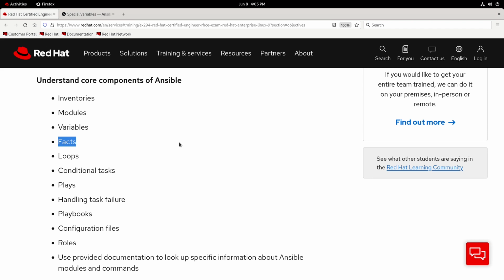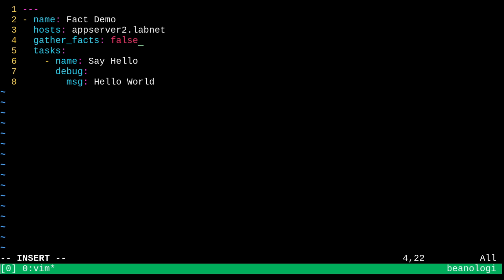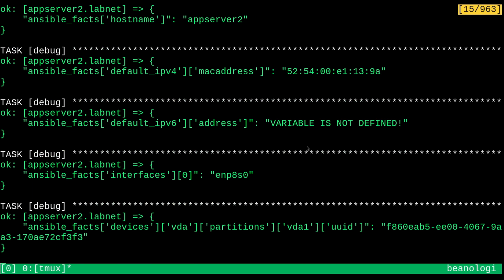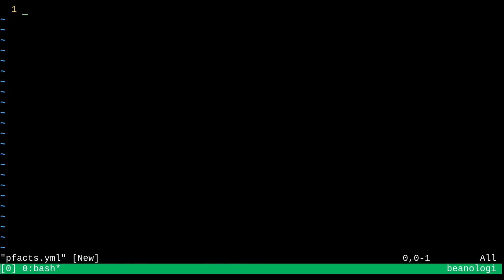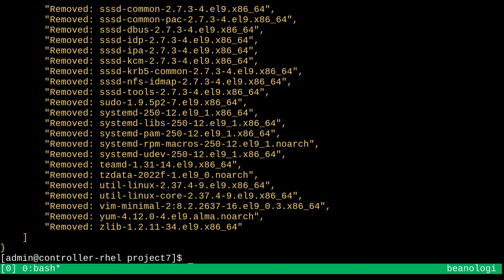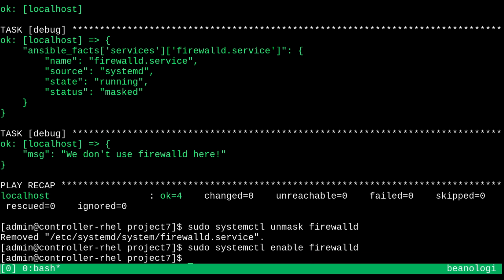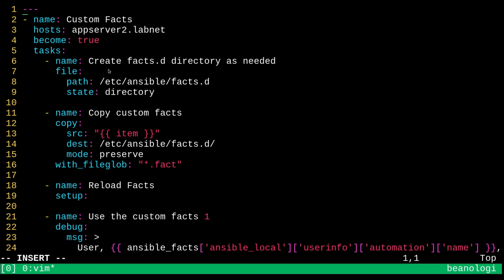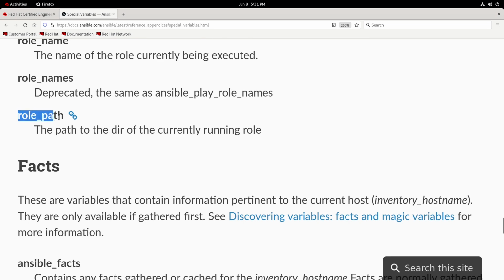Ansible Facts - RHCE v9 Learning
RHCE on RHEL 9 and Ansible Automation Platform:
Using Ansible Facts, Package/Service Facts, and Custom Facts.